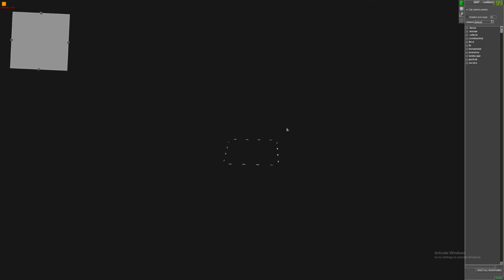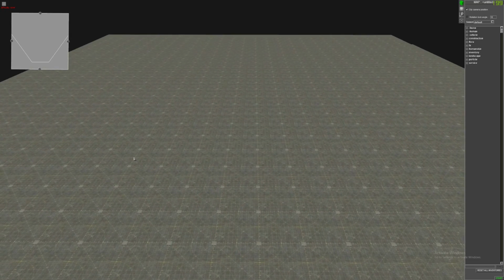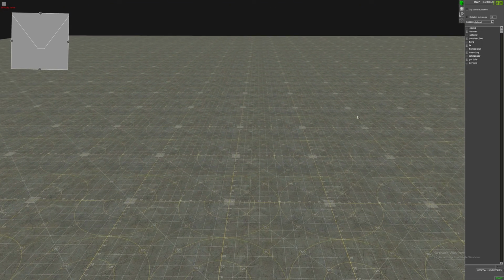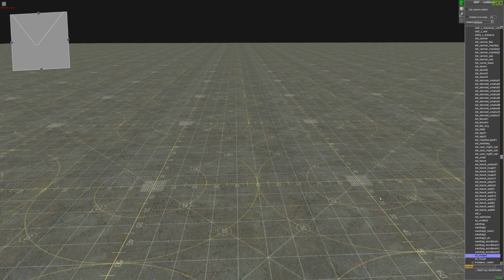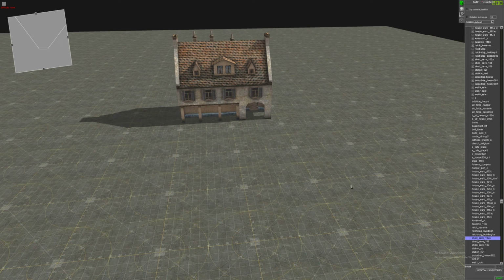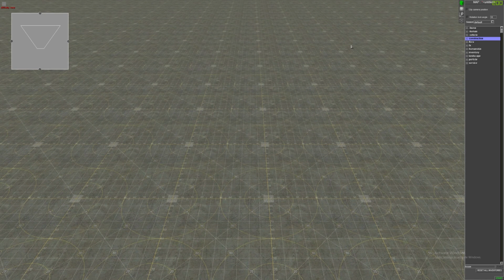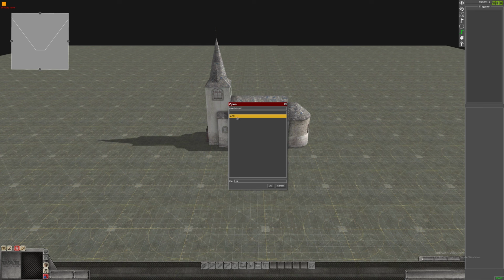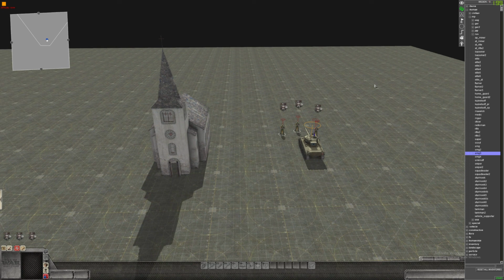How to start a Map - Beginners Guide #1 - Gem Editor Tutorial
This tutorial shows how to start the editor and set up a map. More tutorials coming later.